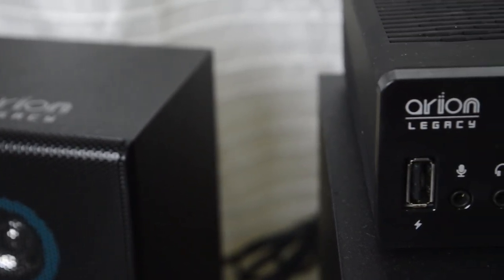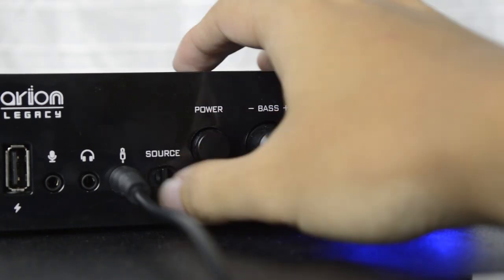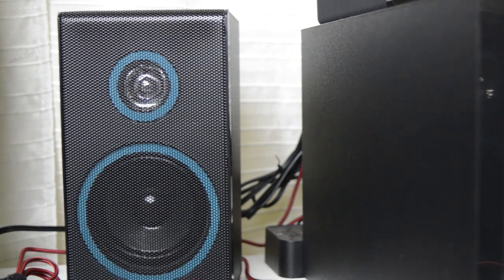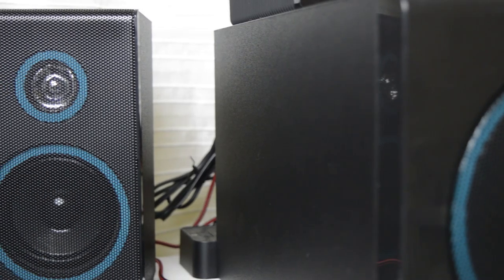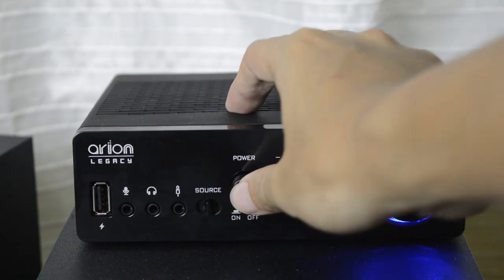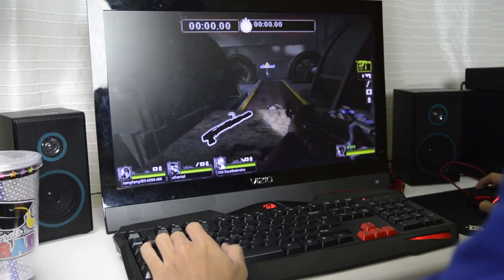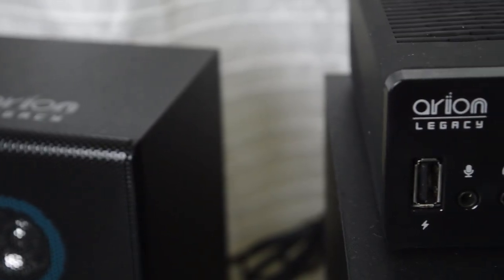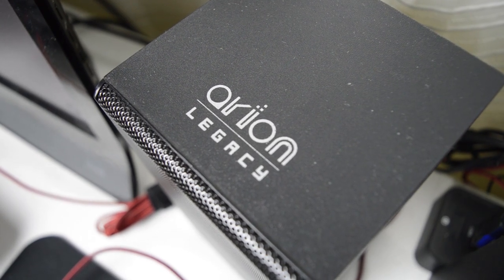Best Desktop Speakers Under $100! | Arion Legacy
Best Desktop Speakers Under $100! So these are the Arion Legacy Deep Sonar 300 Speakers and I have to say that these are probably one of the best speakers under 100 dollars. The value that these desktop speakers have is crazy. You get some awesome sound quality and a punchy bass. What more can you ask for a set of speakers that's only $99. I totally recommend these desktop speakers to someone who is looking for good all around speakers that won't break the bank. The Arion Legacy Deep Sonar 300 speakers are great for whatever you through at it. Even when it's music or even gaming. The Arion Legacy speakers has got you covered!

Snap Me Maybe?